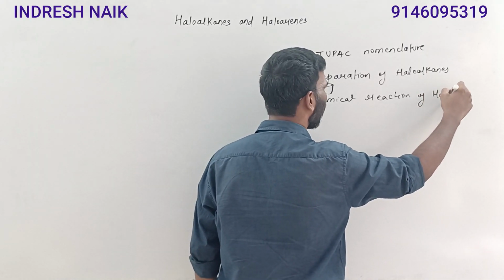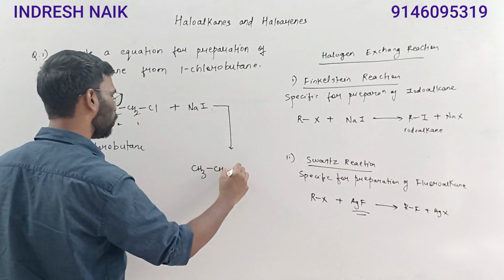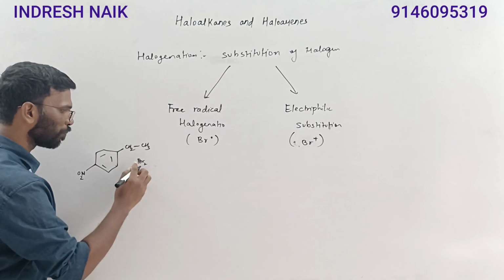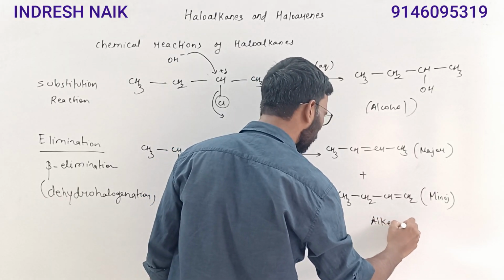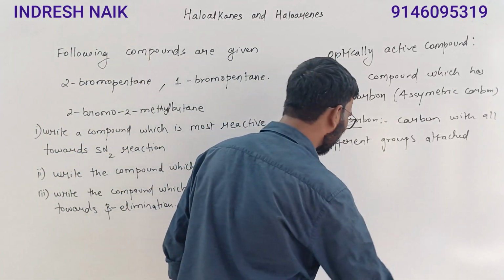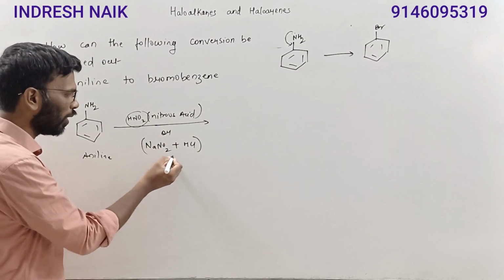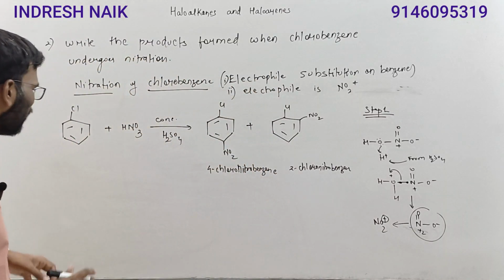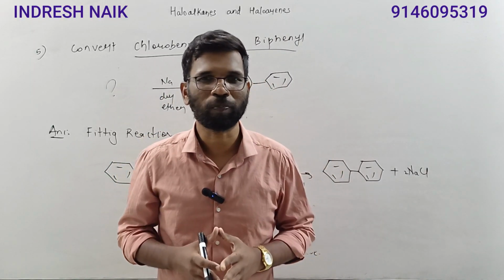Haloalkane Haloarenes| One Shot | Goa Board 2026 | 9146095319 | INDRESH NAIK